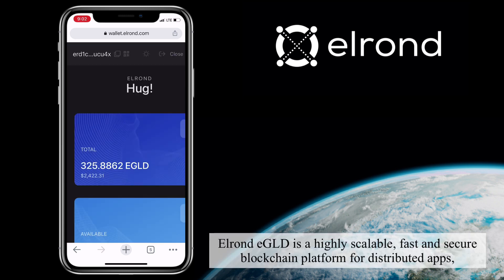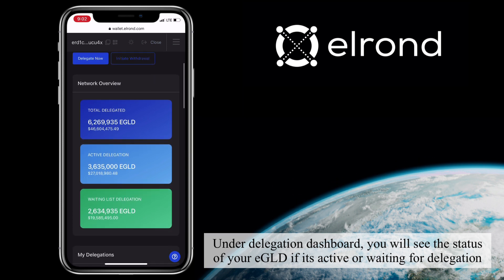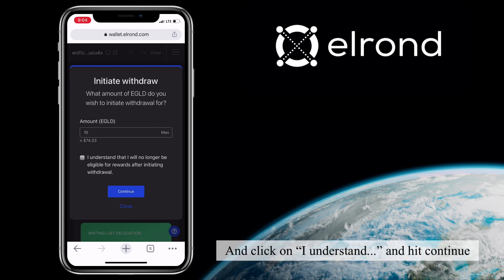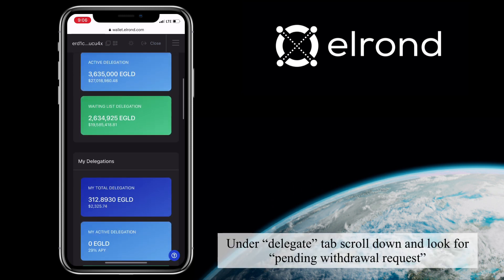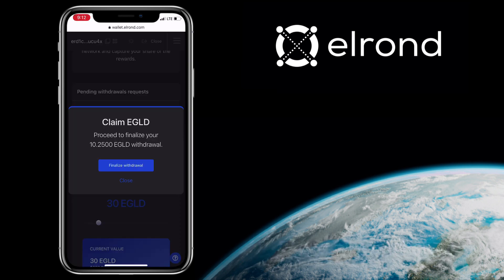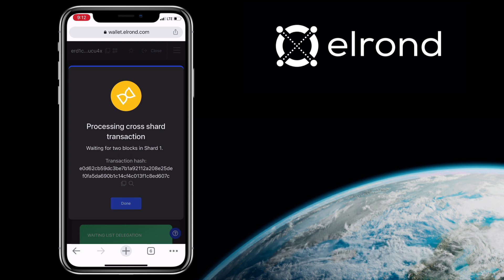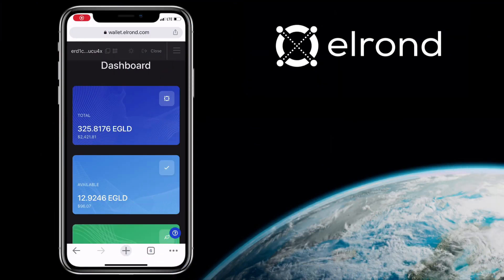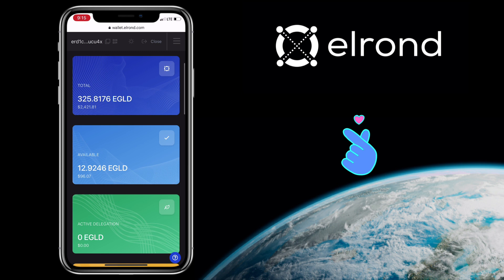How to UNSTAKE eGLD under DELEGATION on ELROND WALLET | Tutorial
Here’s a video tutorial how to unstake your eGLD on Elrond Wallet that is under “waiting for delegation” or in “active delegation. I will show to you step by step how to do the withdrawal.

eGLD 📥

erd1c8z768wy72zh80gxme5jsuf253gt6z5gzfcwtw5gm4s5epg55nfs7ucu4x